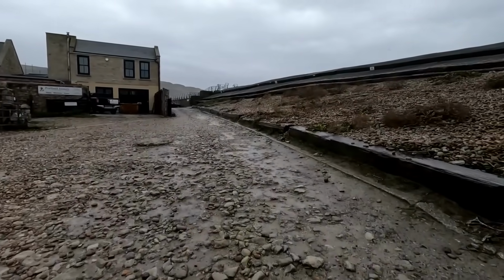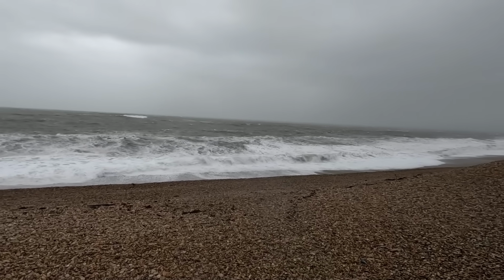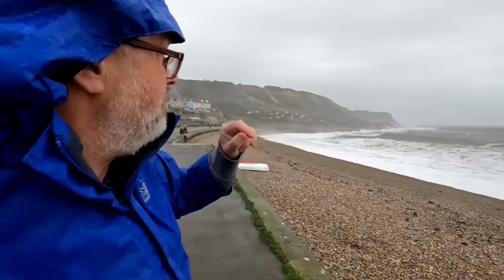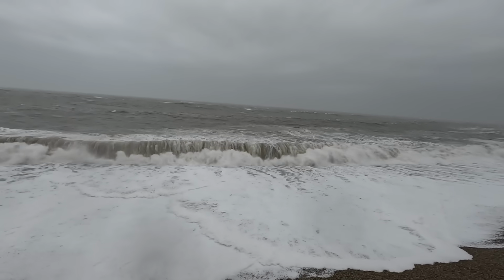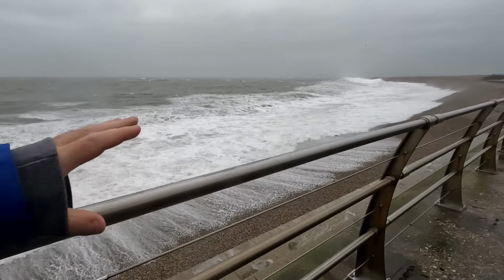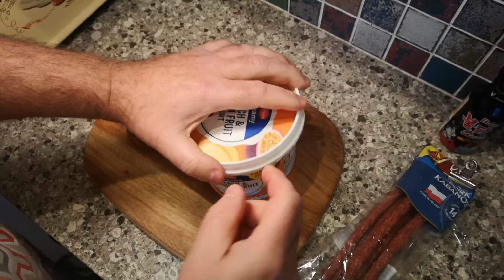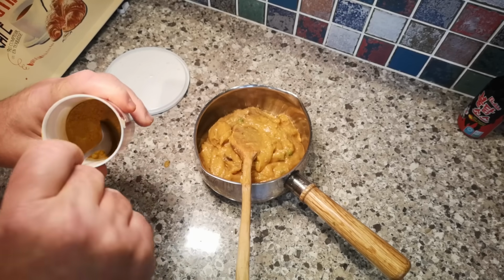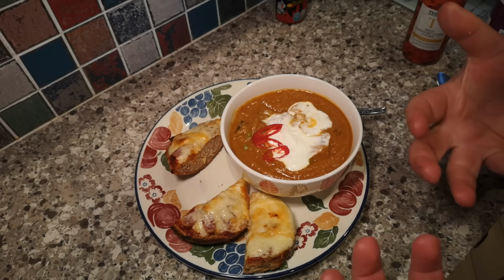Atomic Shrimp Advent Calendar - 11th December 2024 - Watch Waves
This is part of a series of simple, sometimes-festive but always-cosy videos to take us all the way through December, up to Christmas Day.
(*Except this advent calendar series, which is not on Early Access, because advent calendars need to be a surprise!)

The advent calendar graphic is based on one designed by Freepik